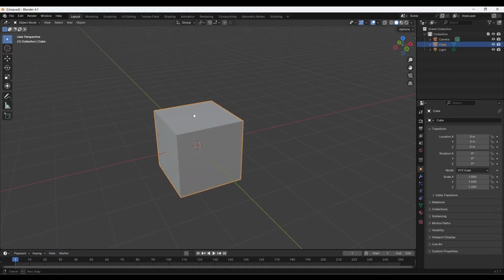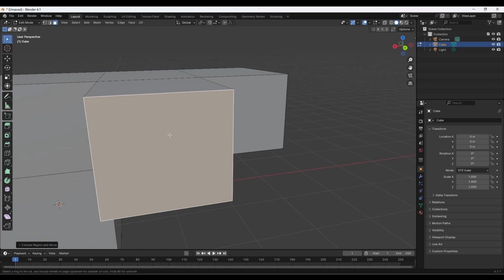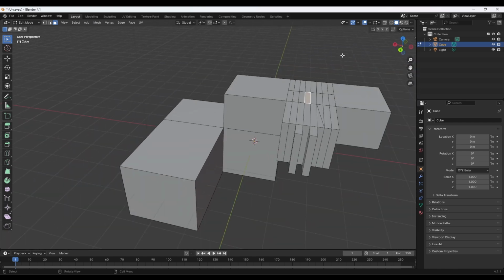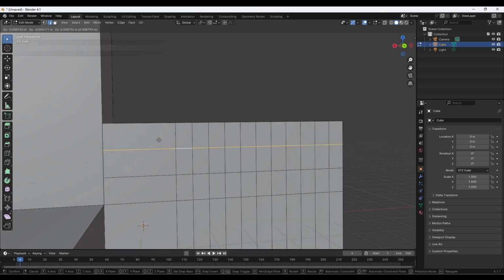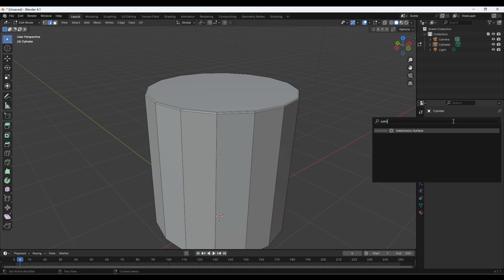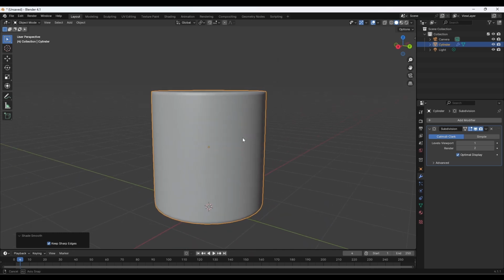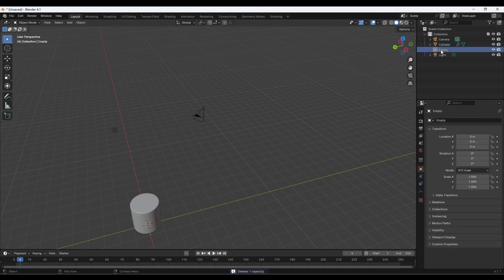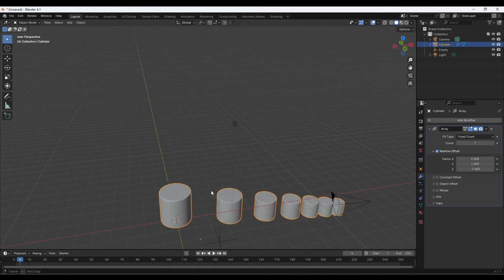Essential Blender: The 20% of Tools You Need for 80% of the Work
In this video we're going through the most used tools for modeling in Blender

Time Stamps:
00:38 - Tool 1
01:46 - Tool 2
02:54 - Tool 3
03:29 - Tool 4
04:00 - Tool 5
04:30 - Tool 6
07:27 - Tool 7
09:05 - Modifier 1
11:45 - Modifier 2
14:34 - Modifier 3